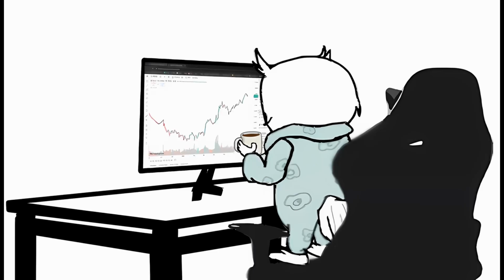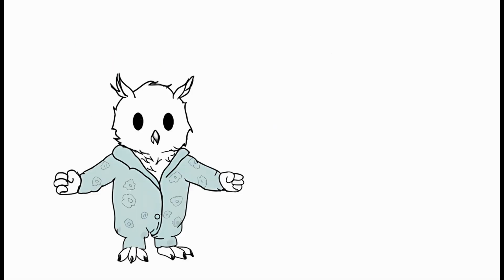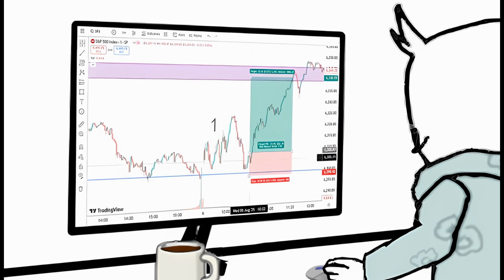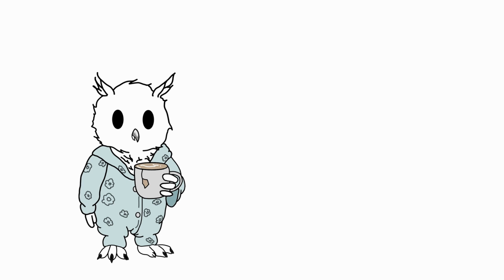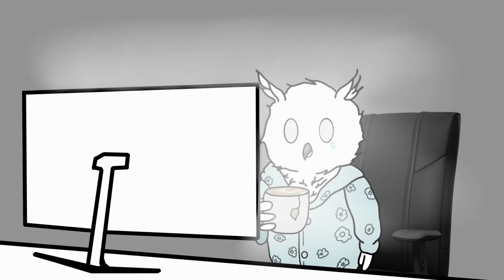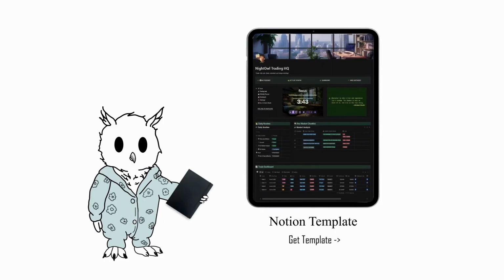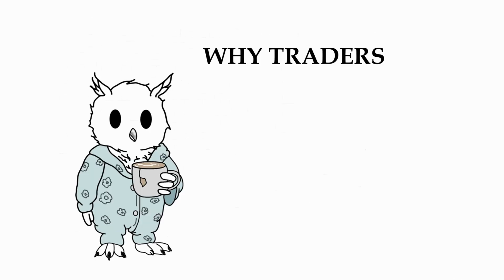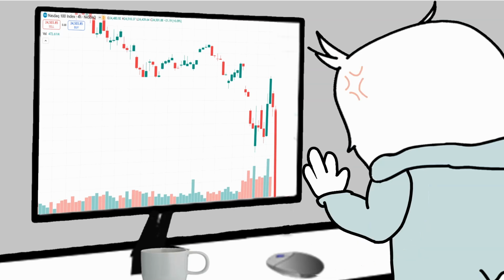DayTrading Explained in 5 Minutes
Resources & Tools mentioned in the video:
Trading platform: TradingView

Drop it in the comments — which pair or setup would you like me to cover next?